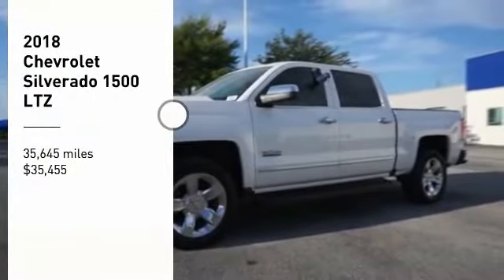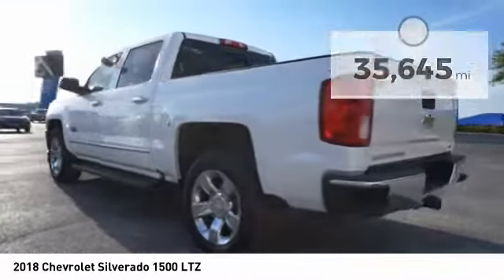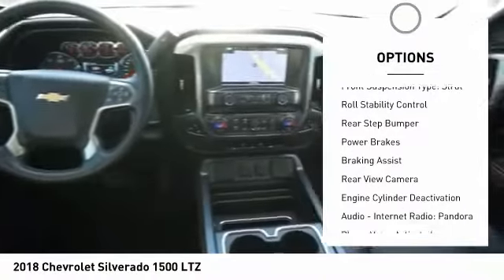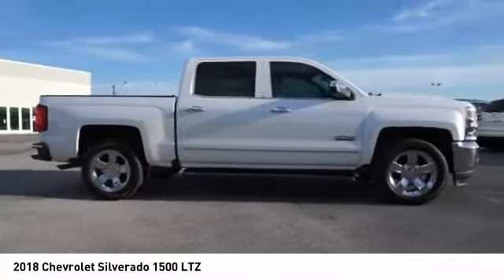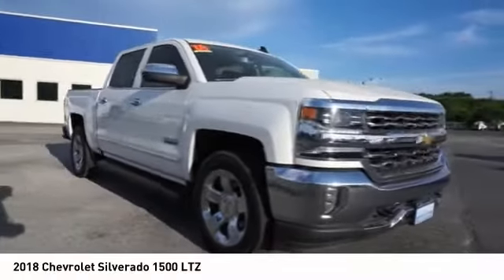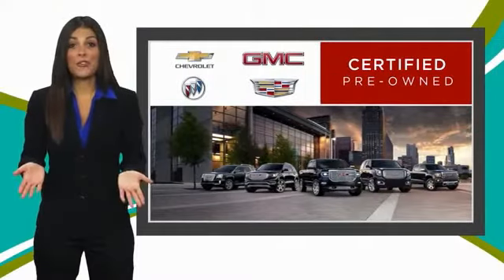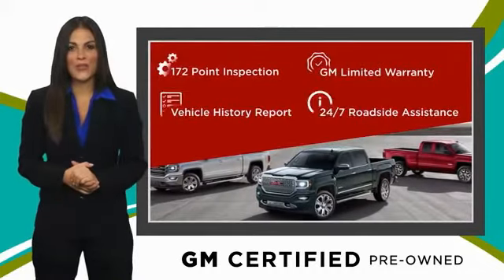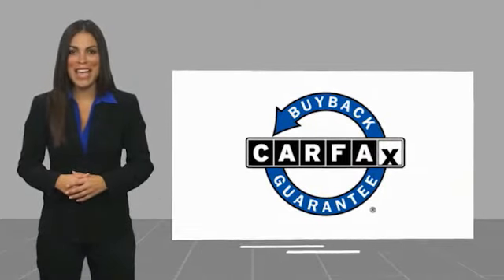2018 Chevrolet Silverado 1500 Decatur TX P17195B1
2018 Chevrolet Silverado 1500 LTZ

2111 US HWY 287 South

With top features including the remote starter, backup camera, braking assist, dual climate control, hill start assist, stability control, traction control, anti-lock brakes, dual airbags, and side air bag system, this 2018 Chevrolet Silverado 1500 LTZ is a great decision.  It comes with a 8 Cylinder engine.  This one's available at the low price of $32,977.  It also includes Roadside Assistance, Courtesy Transportation.  This vehicle also comes with 48,000 warranty miles and has been subjected to a rigorous, 172 -point inspection for condition and appearance.  Don't skimp on safety. Rest easy with a 5 out of 5 star crash test rating.  Rocking a sharp off white exterior and a jet black interior, this car is a great pick.  Interested? Don't let it slip away! Call today for a test drive.  Come see our new inventory of New Chevrolet, GMC and Buick models plus our large inventory of certified pre-owned vehicles. We're your family owned and operated, celebrating 40 years of serving North Texas. Our Decatur Chevrolet, Buick and GMC dealership, located at 2111 US HWY 287 South in Decatur, Texas. Our team will be more than happy to help you find the most suitable vehicle for your family along with the best deal available.